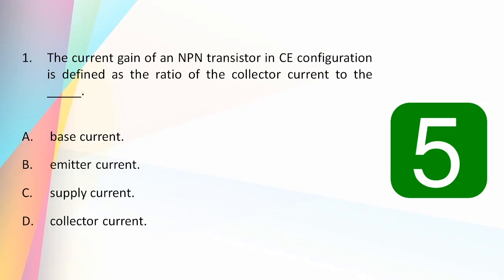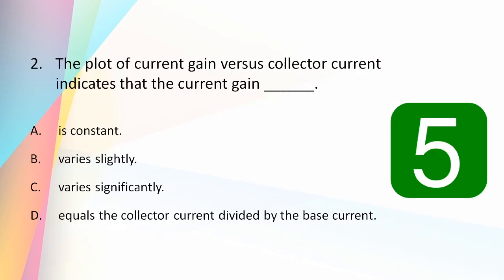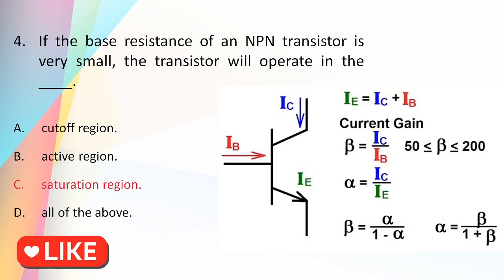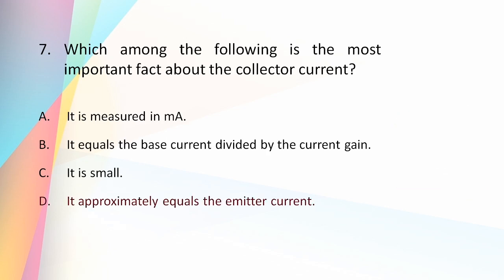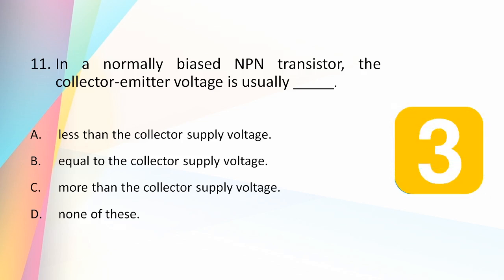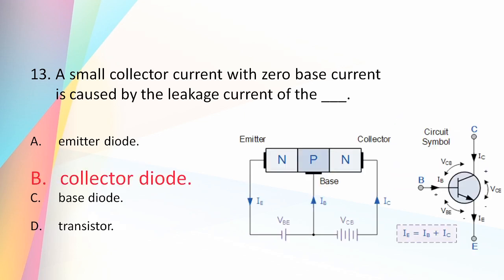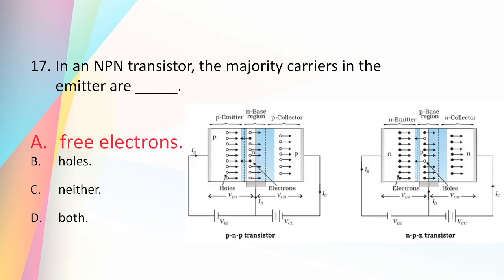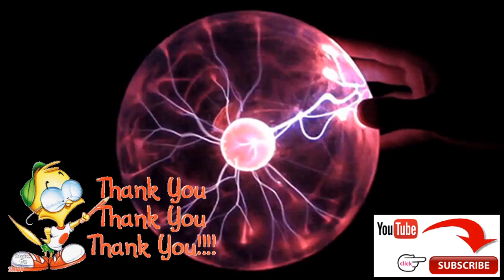ANALOG ELECTRONICS MCQs - PART 5 | ELECTRICAL ENGINEERING MCQs | RRB | SSE | IES | GATE | PSC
𝐓𝐡𝐢𝐬 𝐢𝐬 𝐭𝐡𝐞 𝐟𝐢𝐟𝐭𝐡 𝐌𝐂𝐐 𝐯𝐢𝐝𝐞𝐨 𝐨𝐧 𝐭𝐡𝐞 𝐭𝐨𝐩𝐢𝐜 "𝐀𝐧𝐚𝐥𝐨𝐠 𝐄𝐥𝐞𝐜𝐭𝐫𝐨𝐧𝐢𝐜𝐬". 𝐈𝐧 𝐭𝐡𝐢𝐬 𝐯𝐢𝐝𝐞𝐨, 𝐢 𝐡𝐚𝐯𝐞 𝐝𝐢𝐬𝐜𝐮𝐬𝐬𝐞𝐝 𝟐𝟎 𝐪𝐮𝐞𝐬𝐭𝐢𝐨𝐧𝐬 𝐰𝐢𝐭𝐡 𝐚𝐧𝐬𝐰𝐞𝐫𝐬. 𝐃𝐞𝐭𝐚𝐢𝐥𝐞𝐝 𝐞𝐱𝐩𝐥𝐚𝐧𝐚𝐭𝐢𝐨𝐧 𝐢𝐬 𝐩𝐫𝐨𝐯𝐢𝐝𝐞𝐝 𝐨𝐧 𝐬𝐞𝐥𝐞𝐜𝐭𝐞𝐝 𝐪𝐮𝐞𝐬𝐭𝐢𝐨𝐧𝐬.  𝐃𝐨 𝐰𝐚𝐭𝐜𝐡 𝐭𝐢𝐥𝐥 𝐭𝐡𝐞 𝐞𝐧𝐝. 𝐏𝐨𝐬𝐭 𝐲𝐨𝐮𝐫 𝐝𝐨𝐮𝐛𝐭𝐬 𝐚𝐧𝐝 𝐜𝐨𝐦𝐦𝐞𝐧𝐭𝐬 𝐢𝐧 𝐭𝐡𝐞 𝐜𝐨𝐦𝐦𝐞𝐧𝐭 𝐛𝐨𝐱 𝐛𝐞𝐥𝐨𝐰. 𝐈 𝐰𝐨𝐮𝐥𝐝 𝐛𝐞 𝐠𝐥𝐚𝐝 𝐭𝐨 𝐤𝐧𝐨𝐰 𝐡𝐨𝐰 𝐦𝐚𝐧𝐲 𝐪𝐮𝐞𝐬𝐭𝐢𝐨𝐧𝐬 𝐲𝐨𝐮 𝐰𝐞𝐫𝐞 𝐚𝐛𝐥𝐞 𝐭𝐨 𝐚𝐧𝐬𝐰𝐞𝐫 𝐜𝐨𝐫𝐫𝐞𝐜𝐭𝐥𝐲.